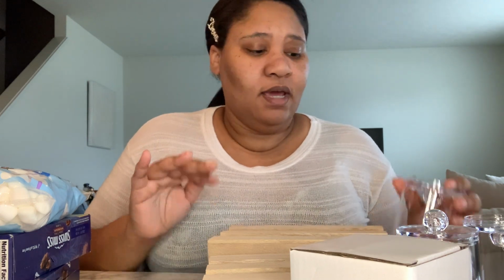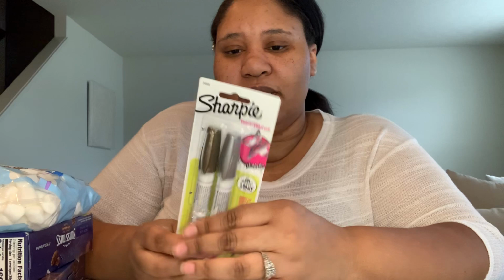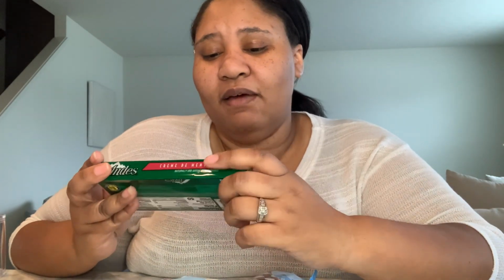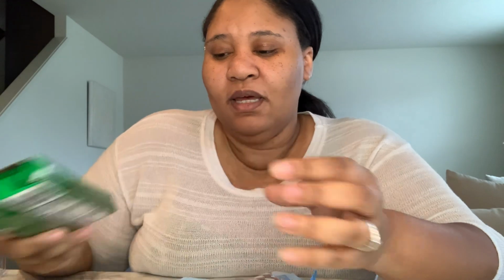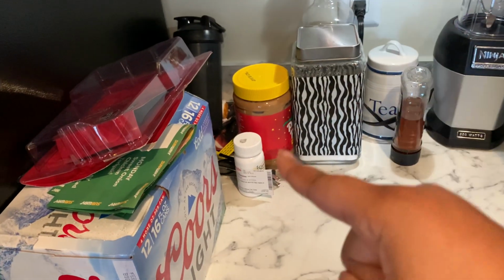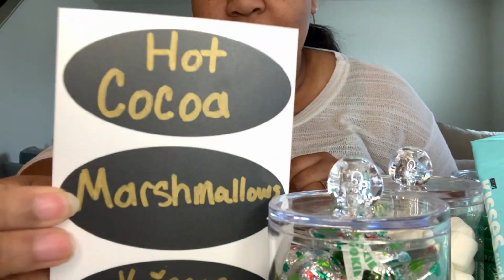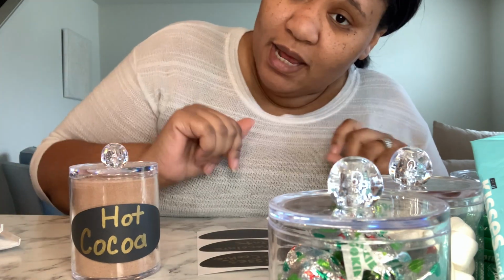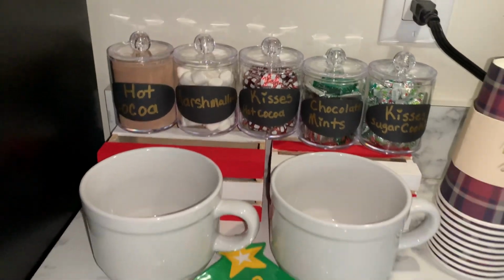DIY Hot Cocoa Bar| Vlogmas Day 14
WELCOME to Day 14 of Vlogmas!

DIY Hot Cocoa Bar

Make sure to keep interacting in the comment section.